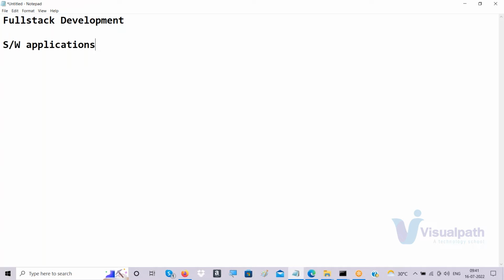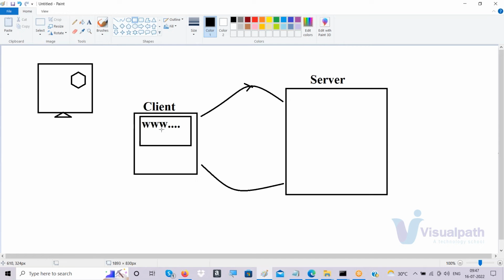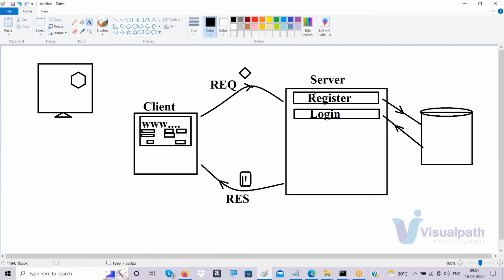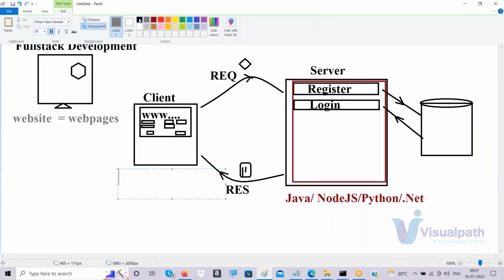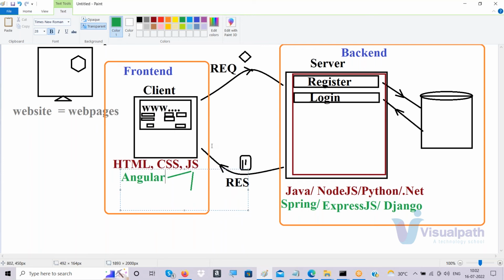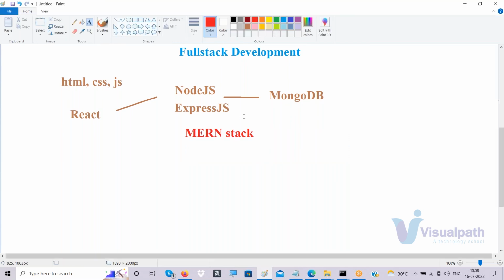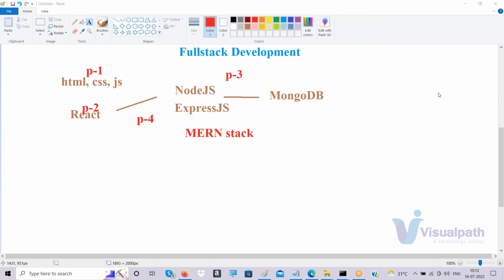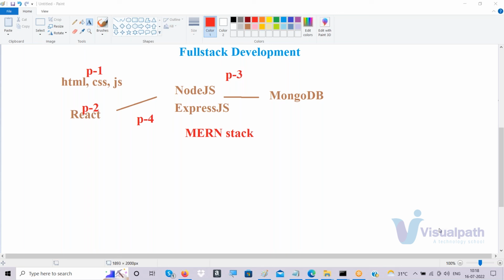What is FullStack Development Real-Time Online Training by Visualpath 9704455959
Watch Online Recording session of Fullstack Development online demo.